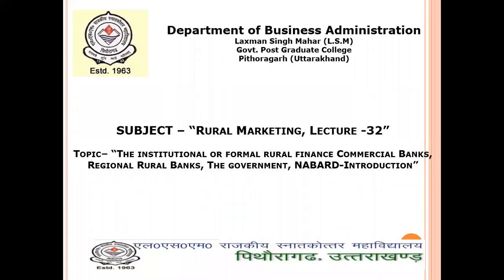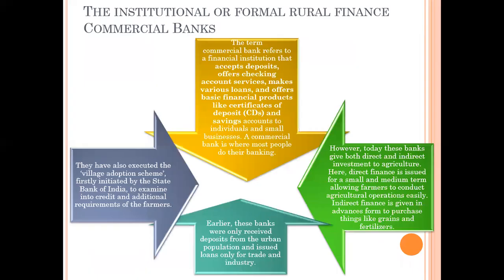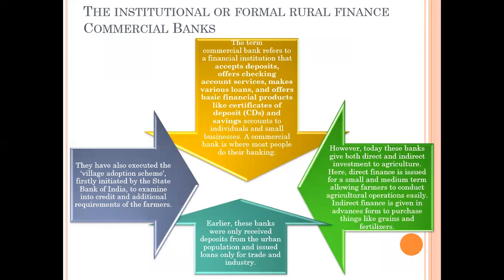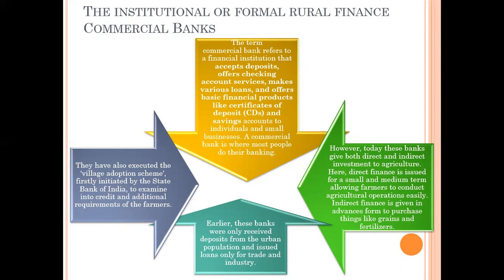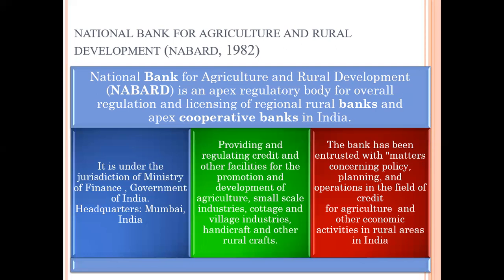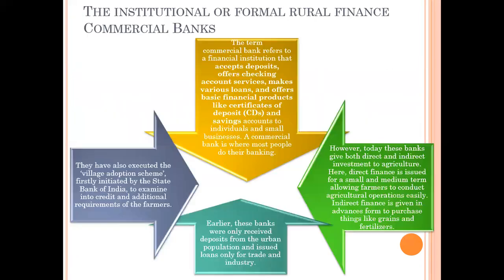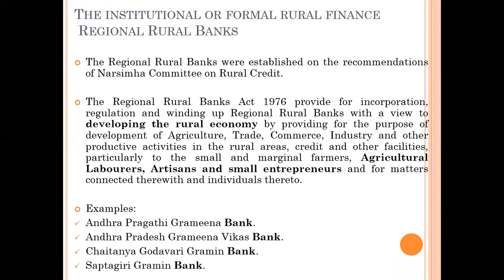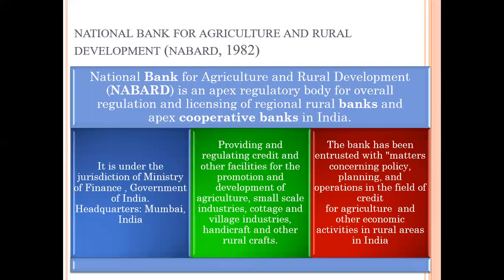Rural Marketing L32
The institutional or formal rural finance Commercial Banks, Regional Rural Banks, The government, NABARD-Introduction